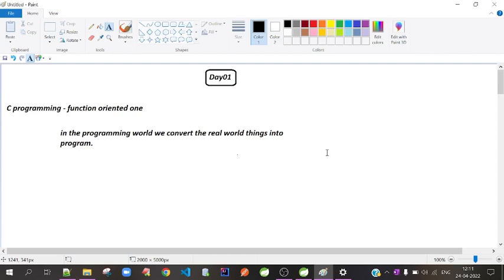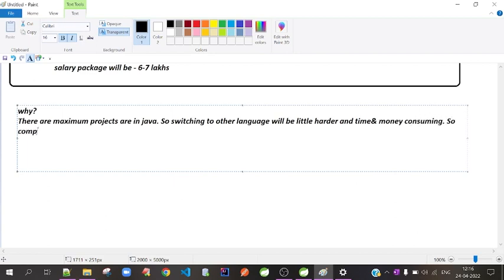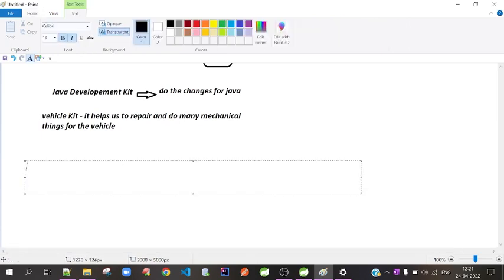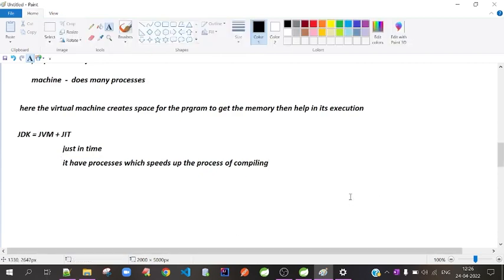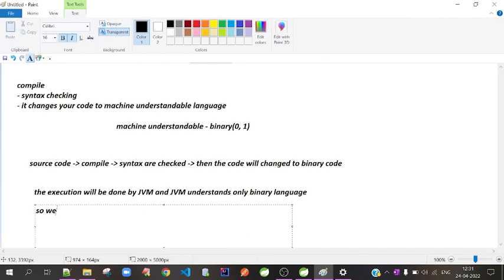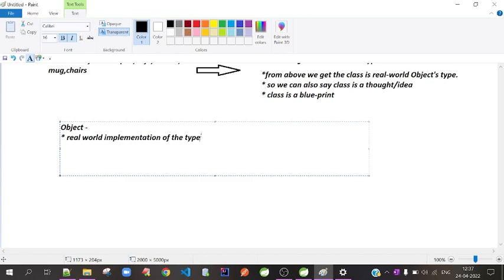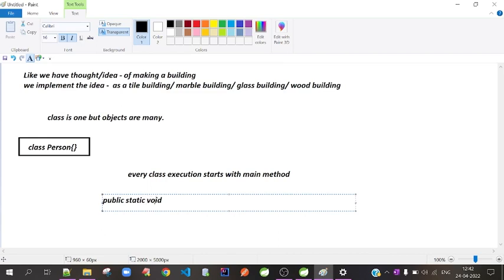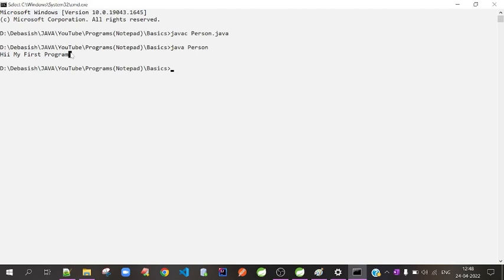Why Java & Basics 02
I am a working professional having 3 years of Full Stack knowledge.

 In this video we are going to learn Why we require to learn Java, what is JDK. Some Basics into java.